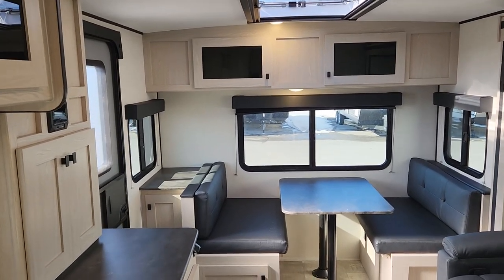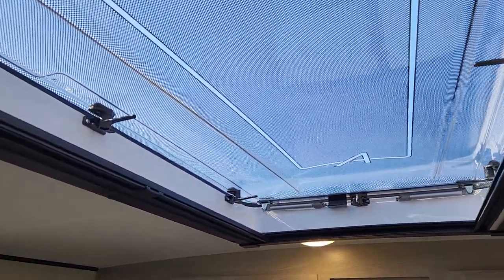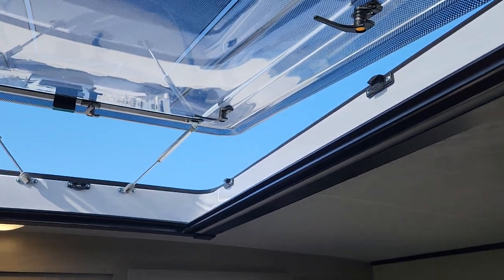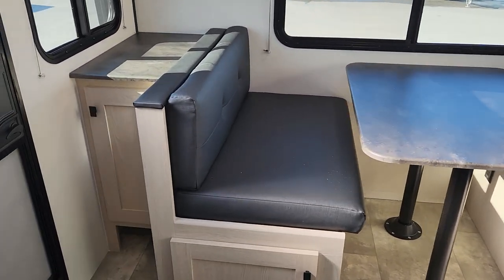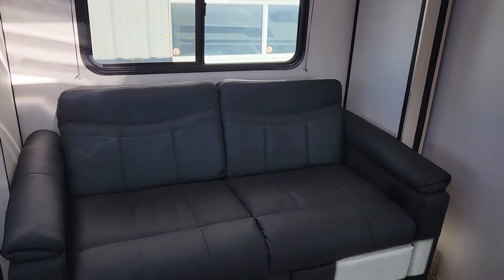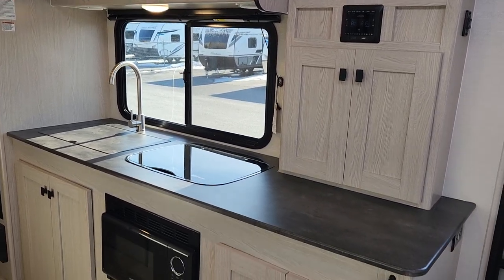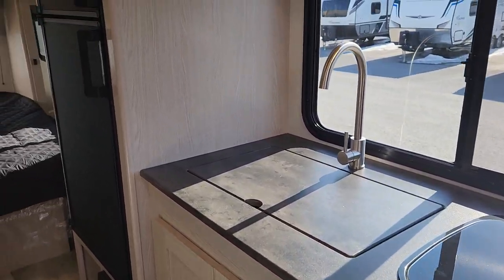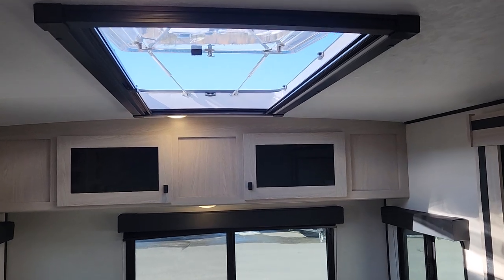Epic Apex Nano 213 RDS Interior Tour: Complete Buyer's Guide with Stargazer!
In this video, we're taking a look at the Apex Nano 213RDS.  The Apex Ultra-Lite Travel Trailer featuring the option Offgrid package and Stargazer skylight.  The Apex 213RDS, which is one of the most popular SUV towable couple's Apex Ultra Lite towable units on the market.

Coachmen RV Apex Nano travel trailer 213RDS highlights:

Sofa Slide
Full Bathroom
Booth Dinette
Pass-Through Storage
Offgrid package
Stargazer

Escape the hustle and bustle of everyday life with this travel trailer! You will start each morning feeling recharged after sleeping on the front queen bed with wardrobes on either side to keep your clothes looking nice. The full bathroom has a neo-angled shower for you to freshen up and a medicine cabinet to store your toiletries. The sofa slide is across from the entertainment center for a comfortable movie night or you can play some card games at the rear booth dinette with an end table on one side.

The Apex Nano 213RDS is perfect for those who want lots of interior space, ample storage, big washroom and is packed with the latest high tech features. This unit also features the incredible Stargazer option. Discover the Apex 213 RDS with Primo RV is Ottawa's RV dealer .